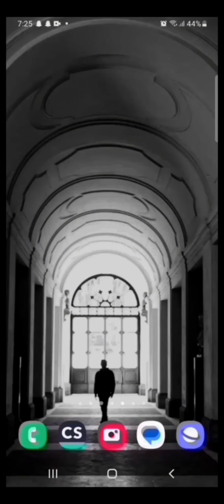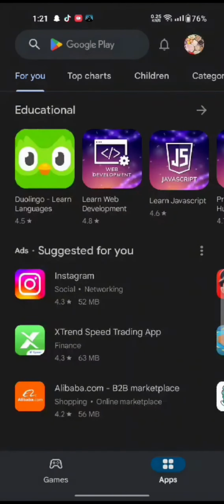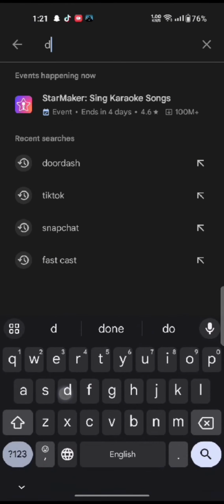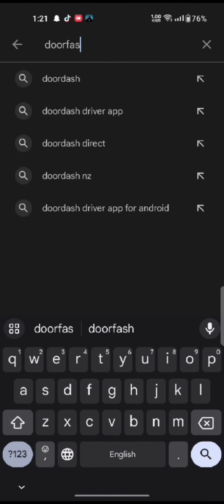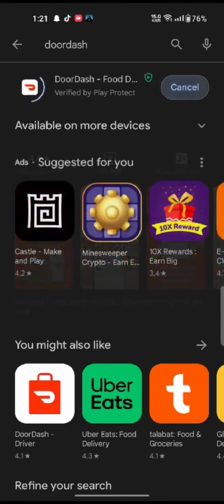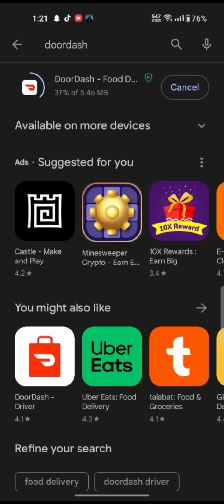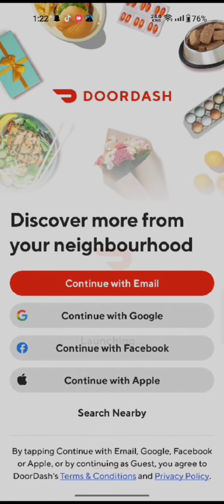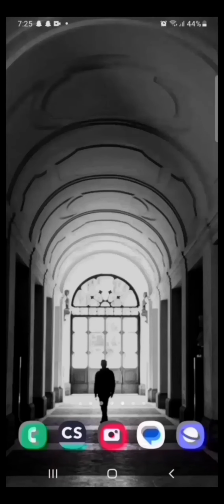How to Download & Install DoorDash App 2023?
Satisfy your cravings with ease! In this step-by-step guide, we'll show you how to download the DoorDash app, your gateway to mouthwatering meals delivered to your doorstep. Whether you're hungry for convenience or looking for a variety of dining options, we've got you covered. Watch now and start enjoying food at your fingertips!